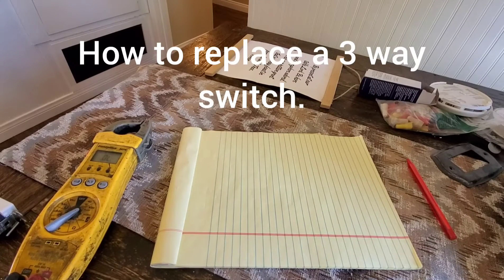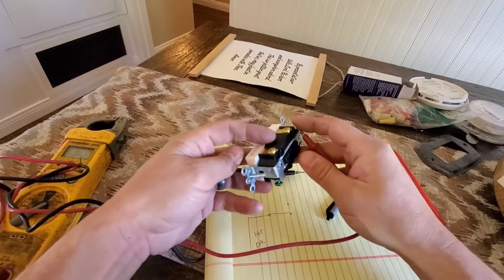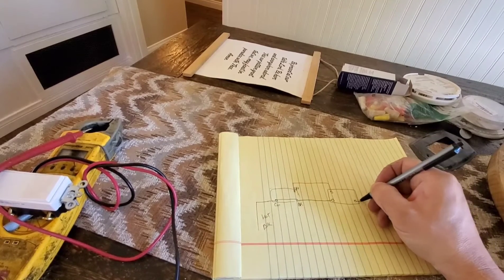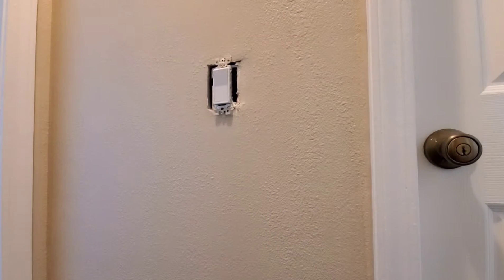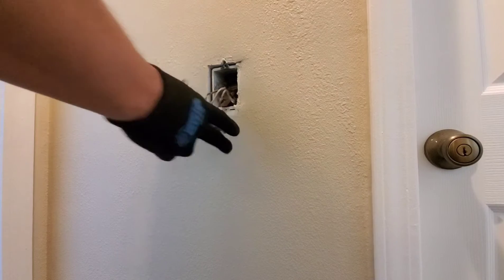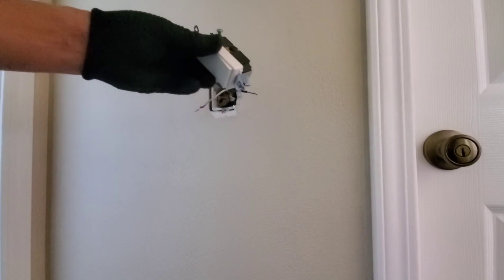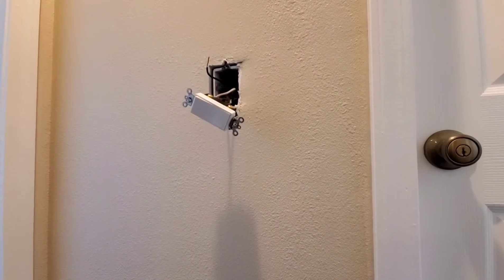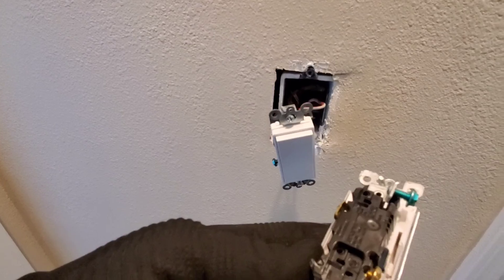3 way switch replacement tutorial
Replacing a 3 way switch